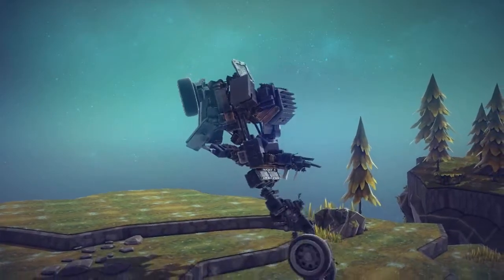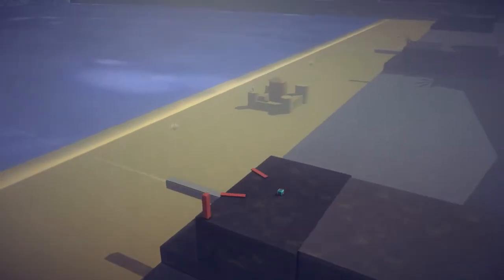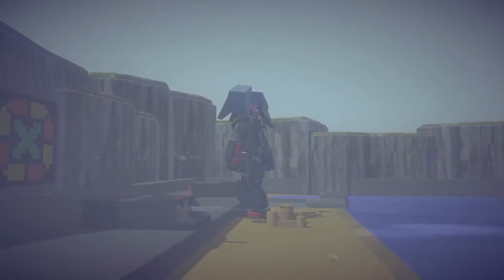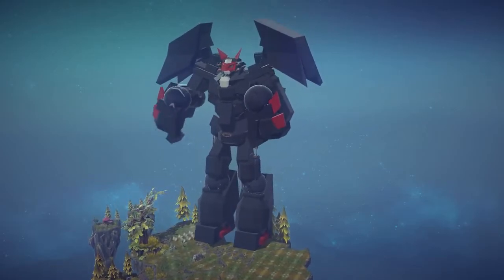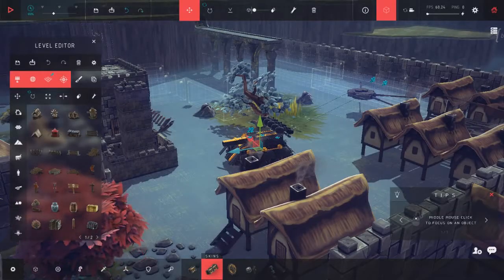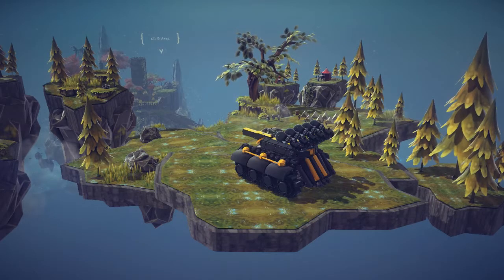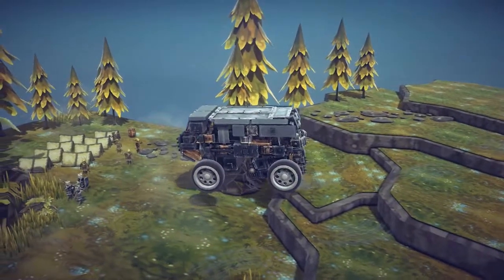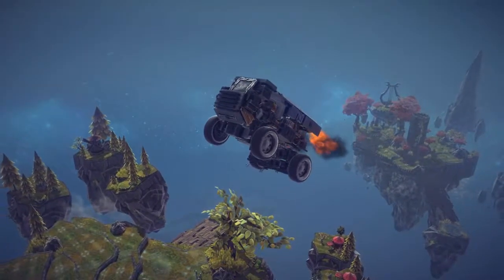Besiege | Bumblebee Tank Destroys Town, Giant Giga Mech, & More! | Insane Besiege Creations